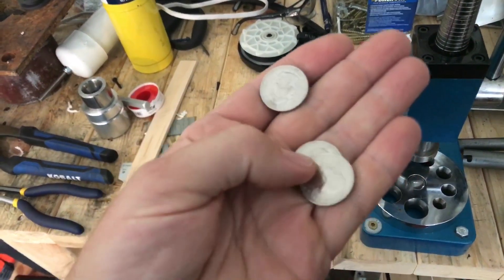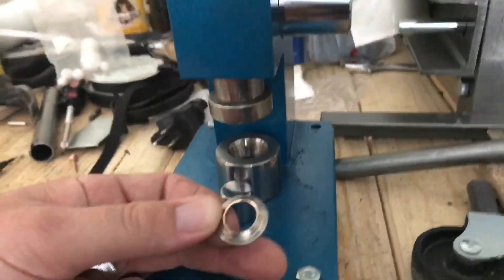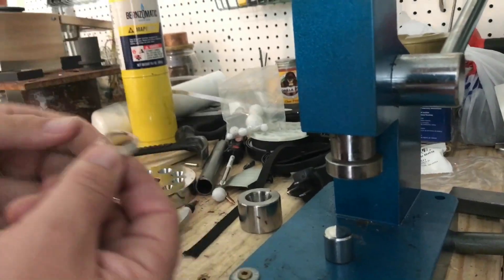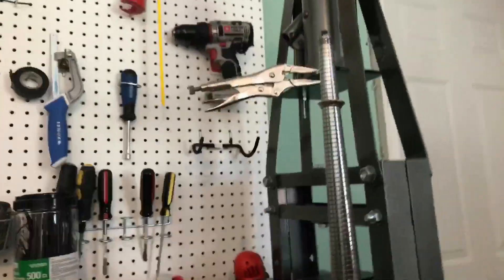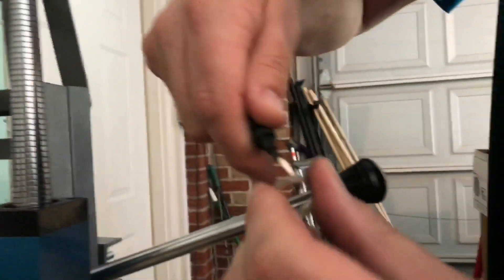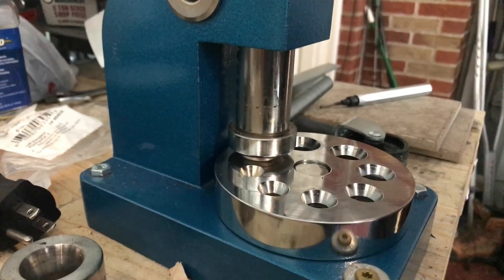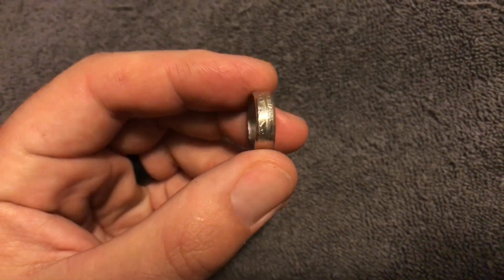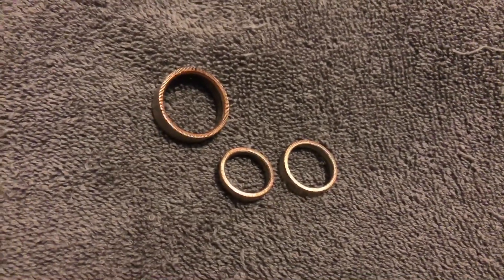Coin Ring Making. Coin Ring Making For Beginners.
Making a Ring Out Of A 2018 Quarter. Making Rings Out Of Coins.

Link For A Ring Stretcher

Link For Coin Punch

L:ink To Plastic Push Ball Set